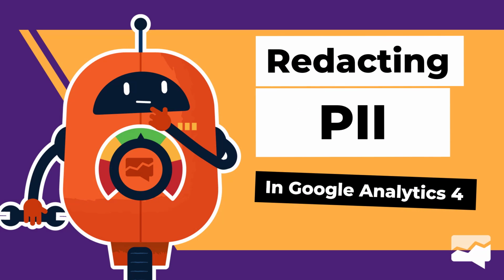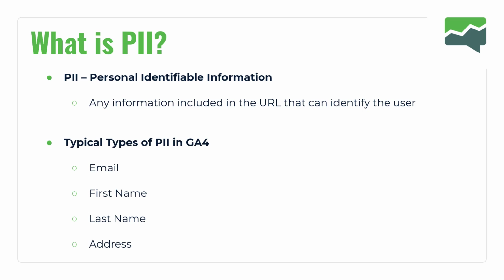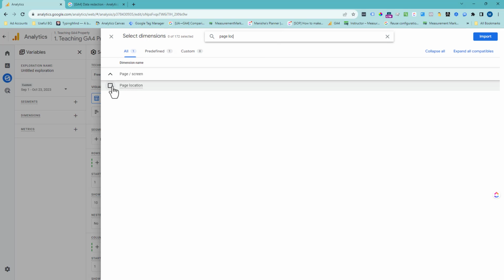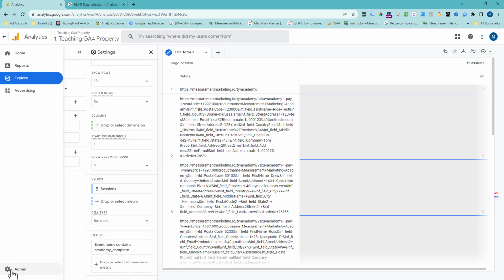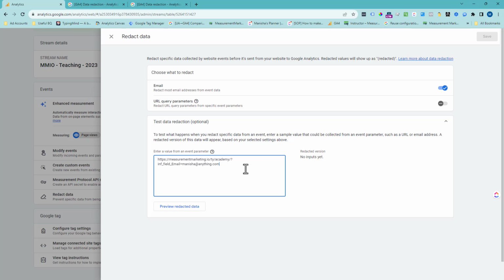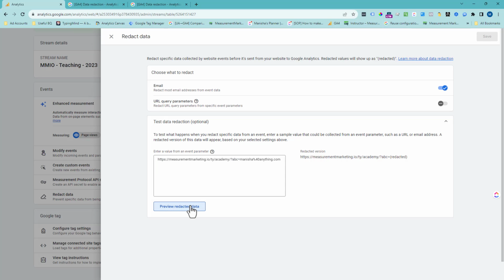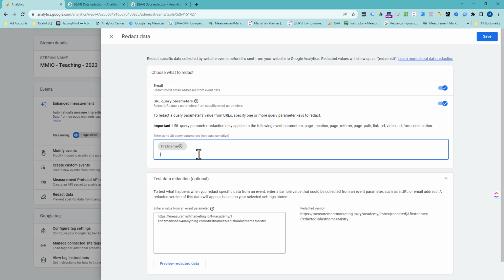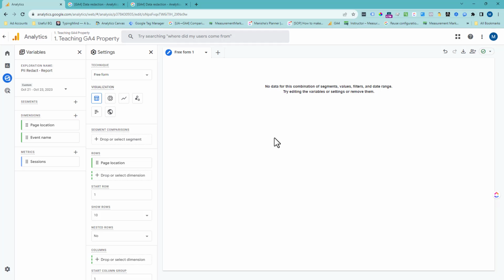Redacting PII in Google Analytics 4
Wondering how to redact PII (Personally Identifiable Information) from your Google Analytics 4. In this week's "Workshop Wednesday," you'll see a super fast way to redact PII from Google Analytics 4!